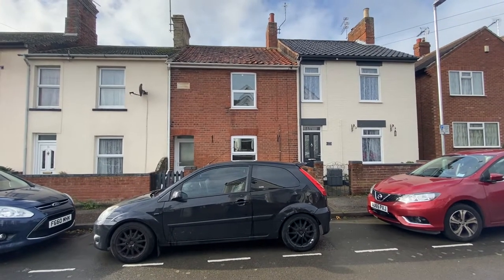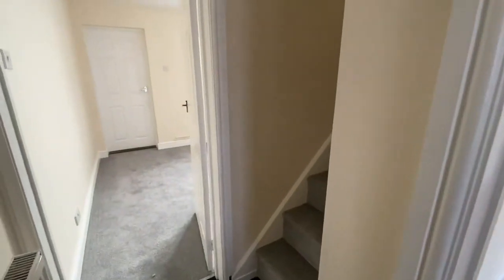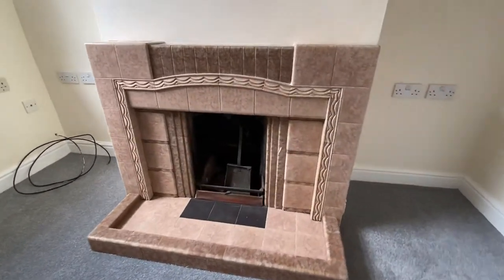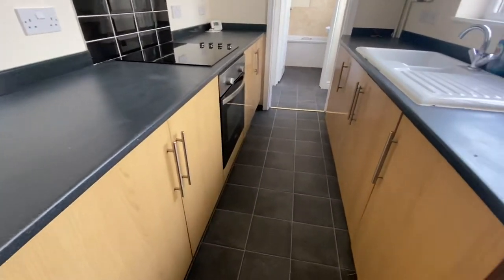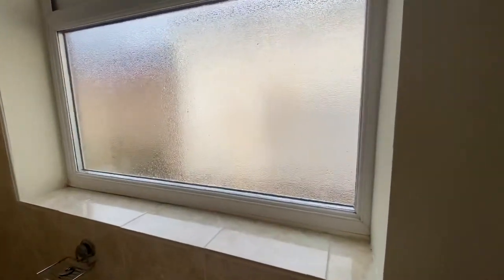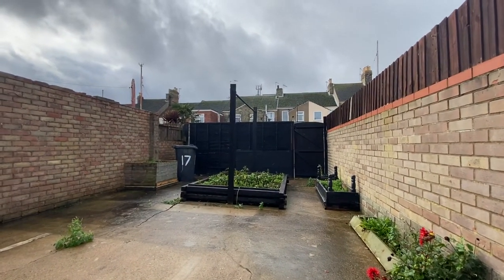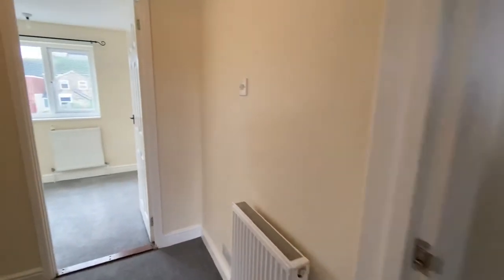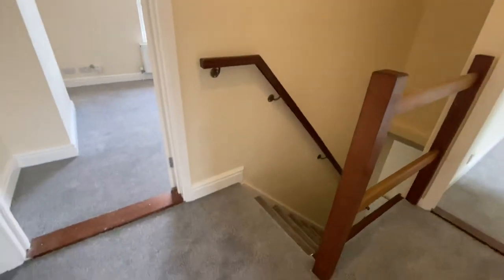Water Lane, Lowestoft, NR32 2NH - Walk through video tour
** CHAIN FREE AND READY TO GO ** with this well presented three bedroom family home, conveniently placed for local sports complex and ideal for public transport links. Boasting a separate lounge and dining room, period features, S/W FACING GARDEN and with gas combi boiler! ** PERECT FOR THE FIRST TIME BUYER **

Call the team on 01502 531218 to arrange your viewing